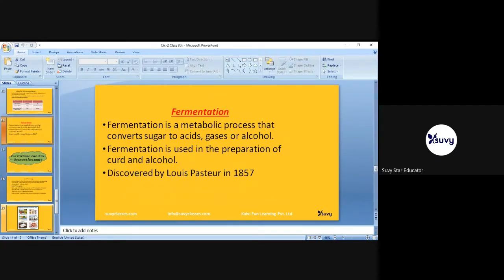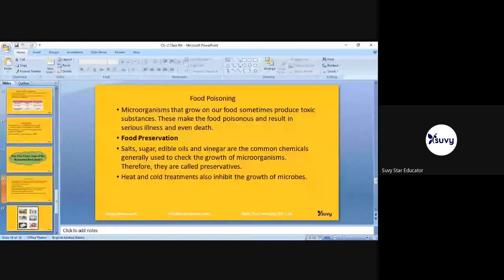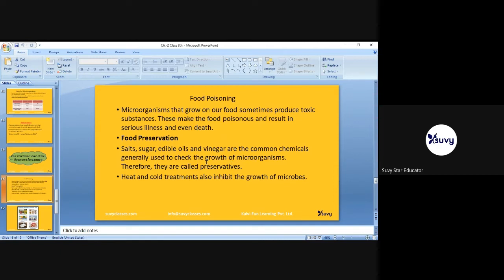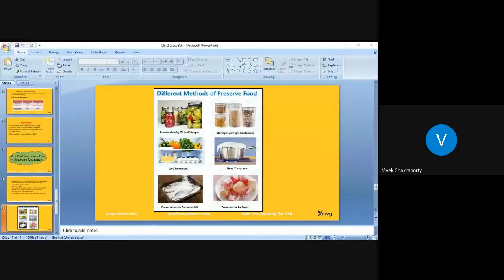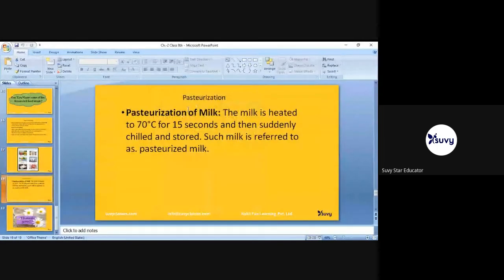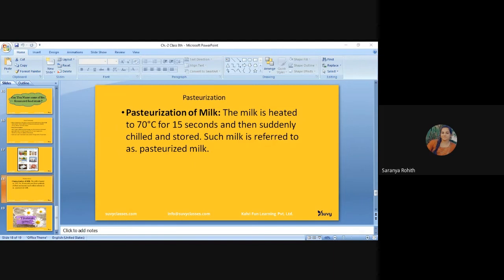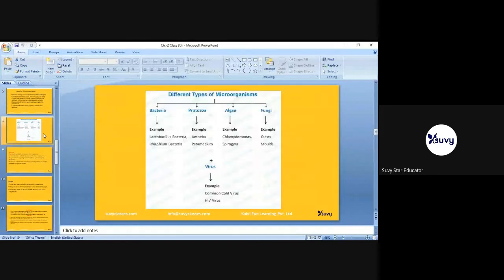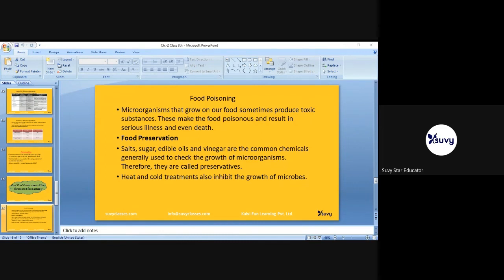Fermentation of Food | Class 8 | Science | SUVY Classes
In this video, we discuss about Fermentation of food and food poisoning.In this video, Our Star educator talks about how the food we consume get fermented. This is a crucial topic from class 8 th Science which gives you a foundation for digestive system. Food fermentation is the process of creating food or changing the properties of food using microbes. Many cultures started
fermenting foods to preserve them. For example, fermenting vegetables allowed people living in places with harsh winters to eat them year-round. The process was taught by finest educators in India.

SUVY Classes | science | ncret syllabus | class 8 | fermentation of food | food poison | microorganism | lactobacillus bacterium | yeast | good bacteria | science online class |  Education